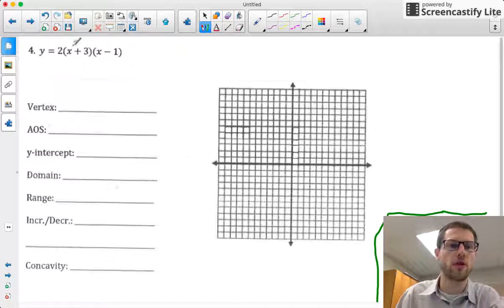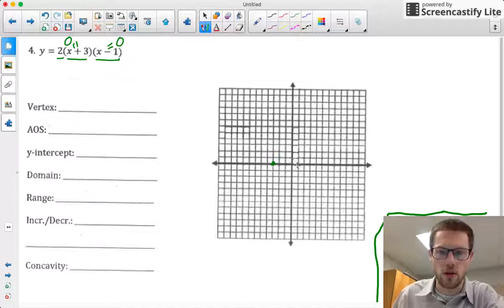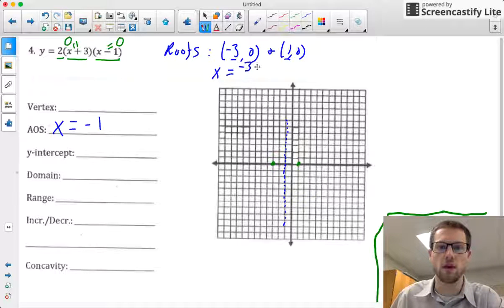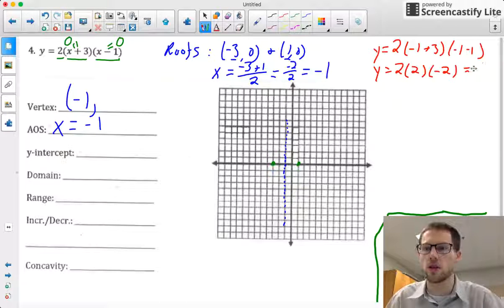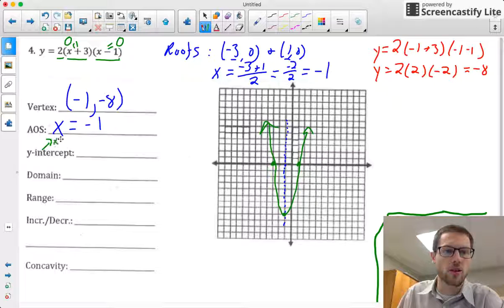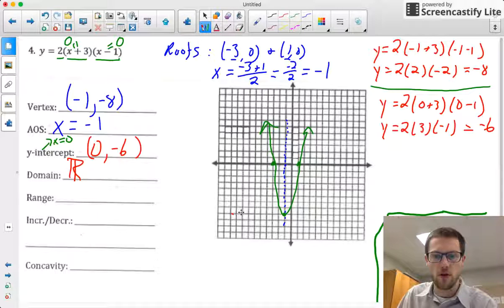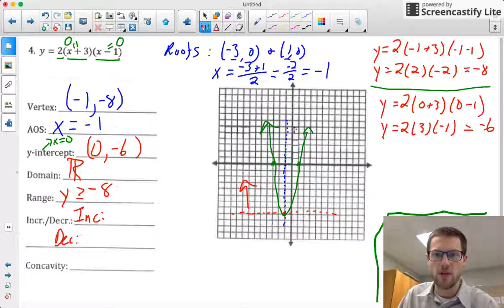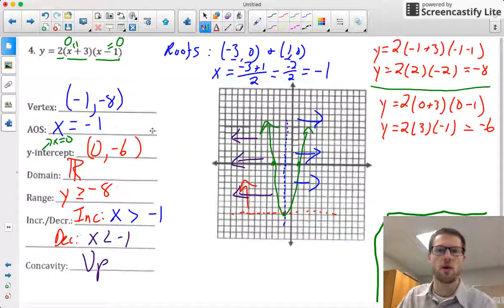Graphing a quadratic in Factored Form Example 2